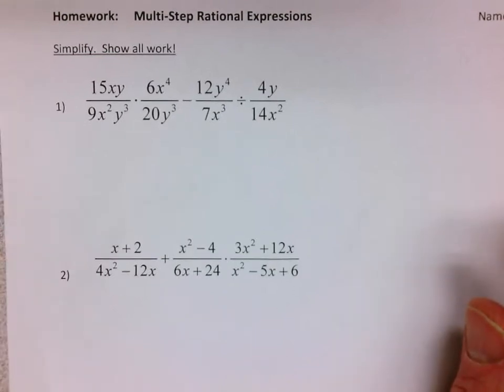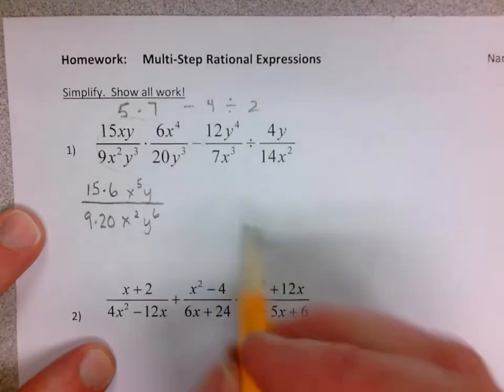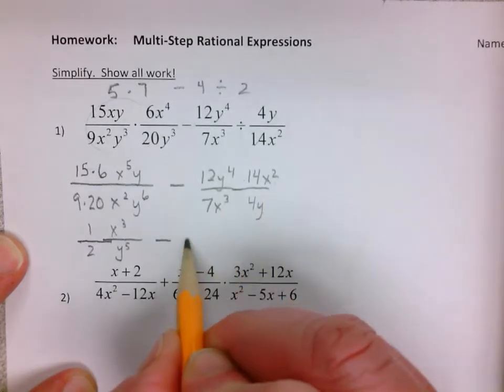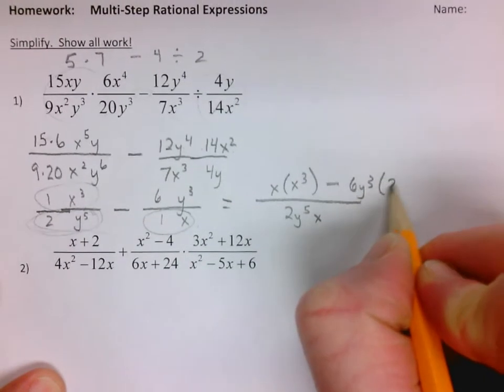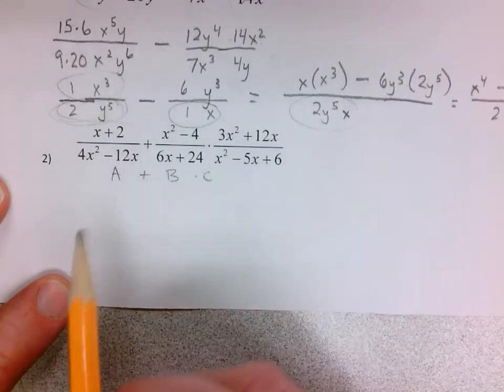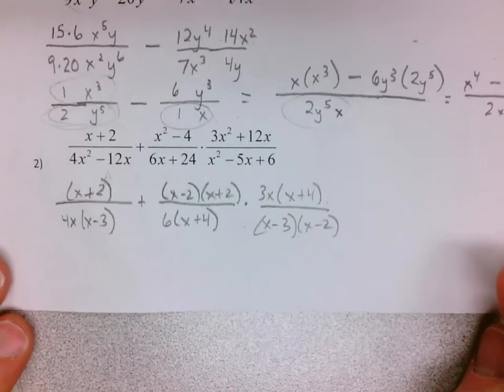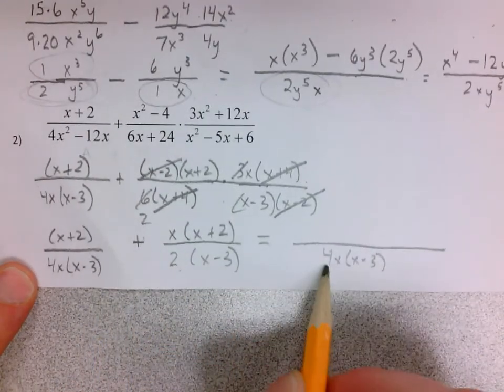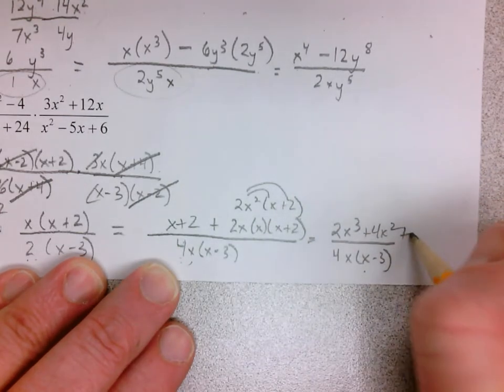Multi-step rational expressions (problem 1 and 2)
4 problems before exam